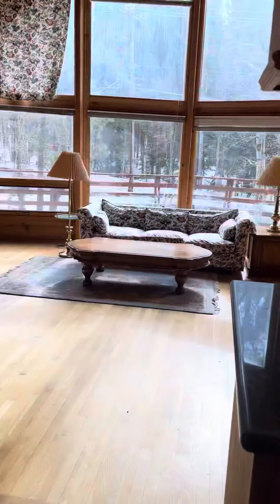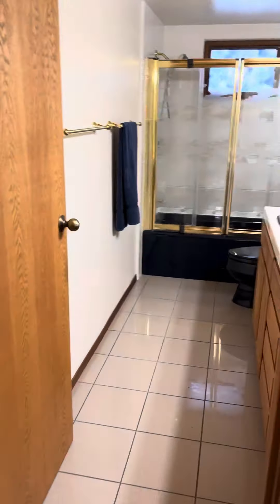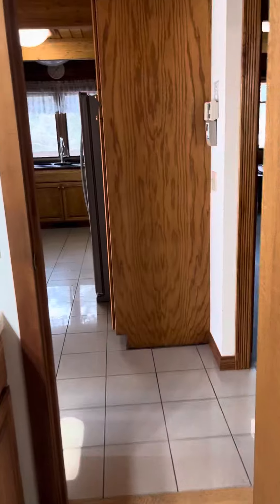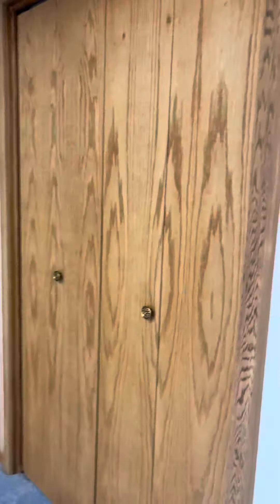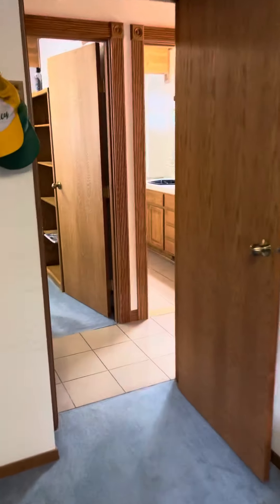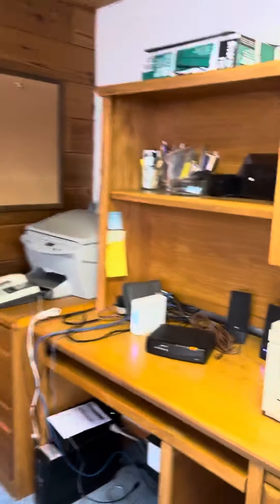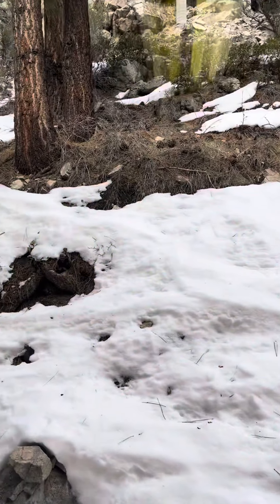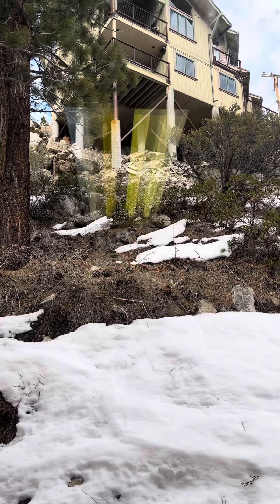HWY 158 4